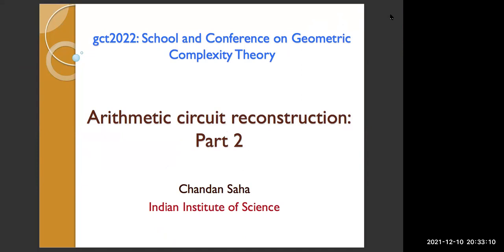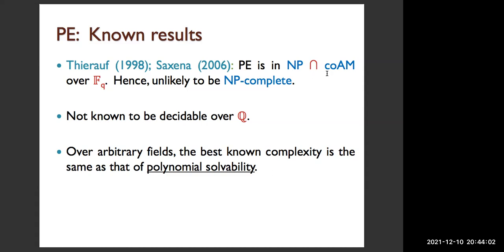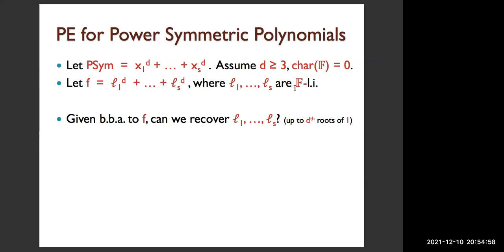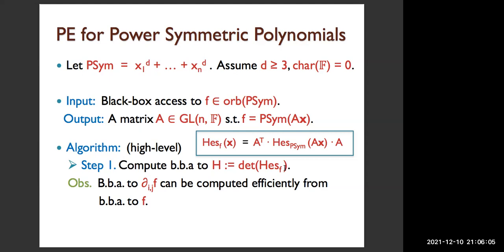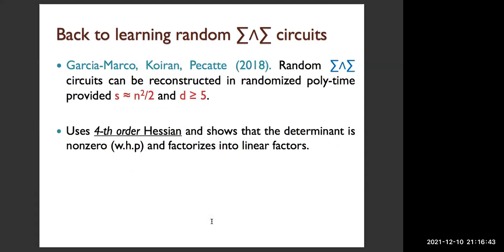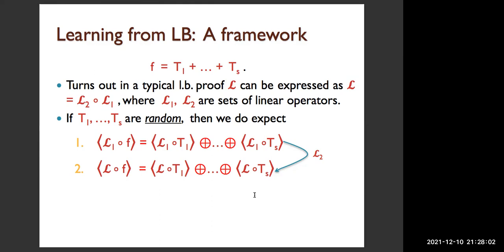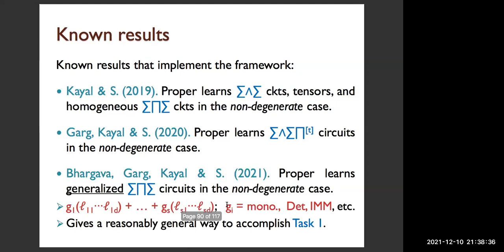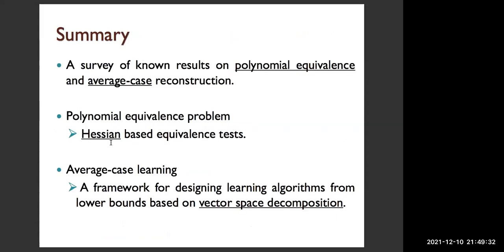[GCT2022] Chandan Saha -- Arithmetic circuits reconstruction 2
Thirtieth lecture of the GCT2022 online series.